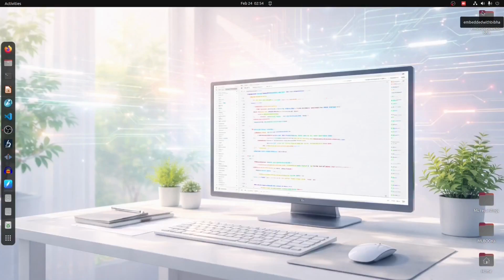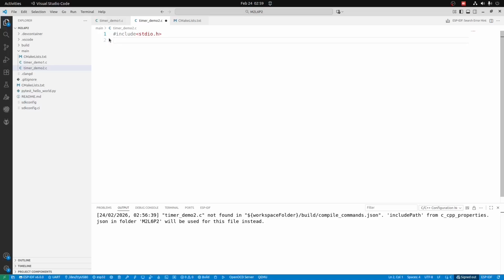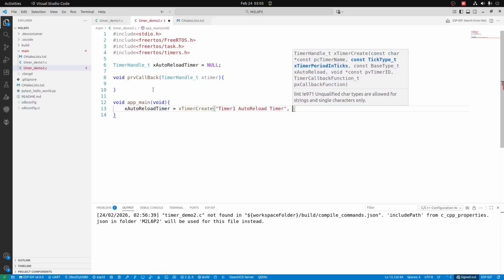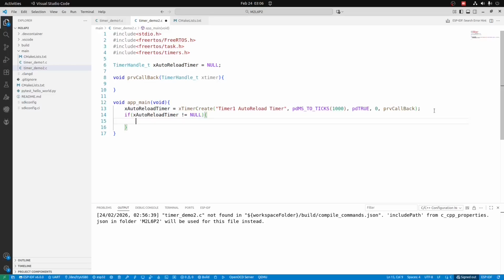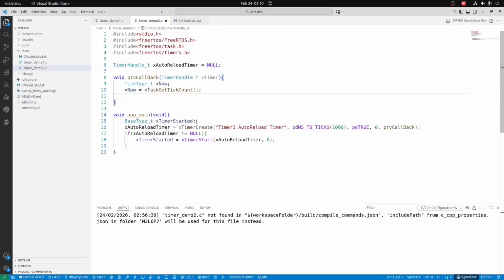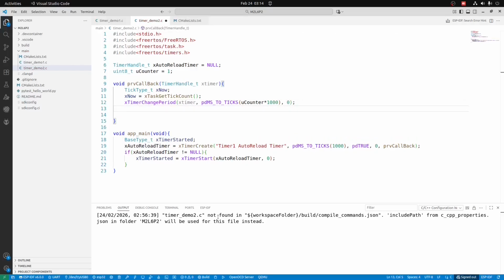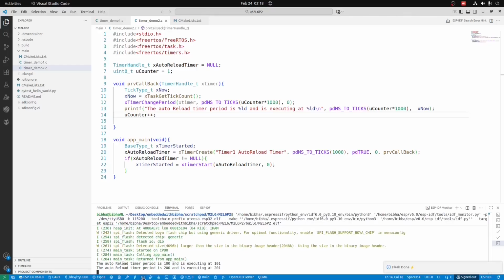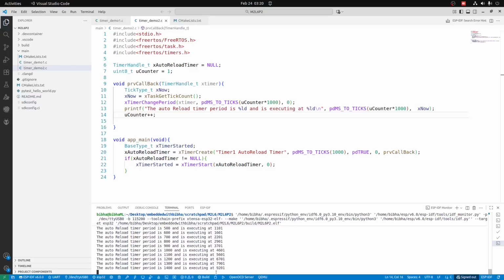How to Change Timer Period in FreeRTOS | Auto Reload Timer Example (M2L6P3)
📘 Lecture Description
In this lecture, we dive deep into one of the most important FreeRTOS Timer APIs:

👉 xTimerChangePeriod()

This session focuses specifically on dynamically modifying the timer period at runtime using ESP32 with ESP-IDF.

• How xTimerChangePeriod() works
• How to change an Auto-Reload Timer period dynamically
• How timer period updates affect next execution cycle
• Using pdMS_TO_TICKS() for time conversion
• Monitoring execution time using xTaskGetTickCount()
• Practical understanding of runtime timer control

🔎 Practical Demonstration Explained

In this example:

An Auto-Reload Software Timer is created with an initial period of 1 second.

Inside the callback function, the timer period is modified dynamically.

Each execution increases the timer delay:

⏱ 1 sec → 2 sec → 3 sec → 4 sec → …

This clearly demonstrates:

✅ Runtime period modification
✅ Dynamic timing control in embedded systems
✅ FreeRTOS callback execution behavior
✅ Real-time system adaptability

🧠 Why xTimerChangePeriod() Is Important

Dynamic timer control is widely used in:

• Communication timeout handling
• Power-saving systems
• Adaptive sampling applications
• Retry mechanisms
• Real-time scheduling adjustments
• Embedded state machines

Understanding this API is essential for writing flexible and professional embedded firmware.